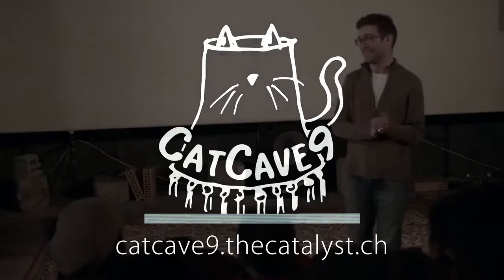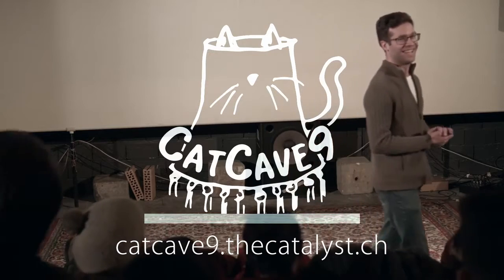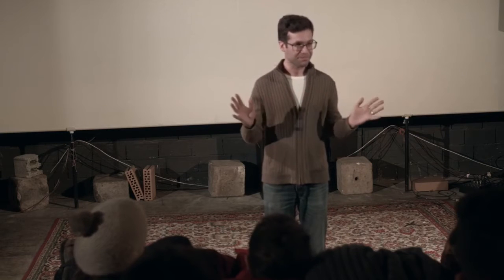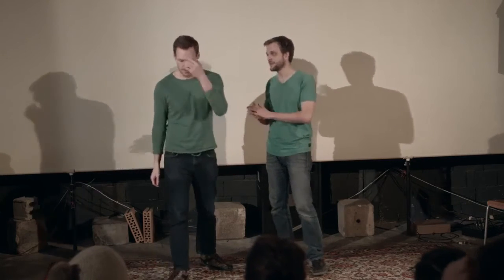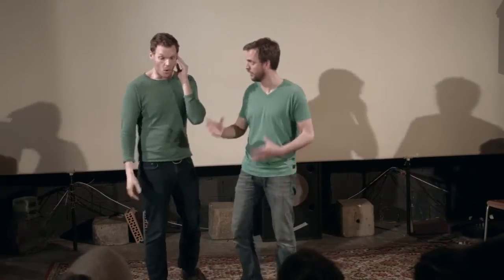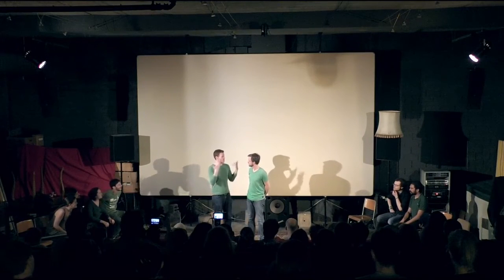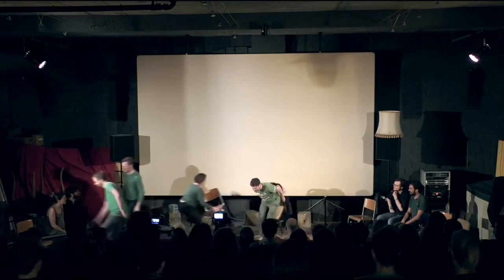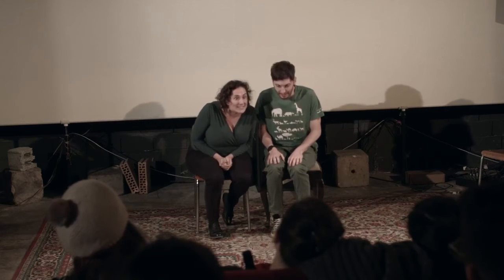Catcave9: Science Monologue & Longform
Nichola Plowman in the CatCave9 science guest spot in CC9E03 on March 17, 2016 @ Cinema Oblo, Lausanne.

Catcave9 is a monthly science improv show in Lausanne, Switzerland. In our shows we explore improvisational comedy, both in short and long form, with a dash of science: each show features a guest scientist, presenting his research to the audience and the improvisers – you’ll be surprised where this takes us!

for more about CatCave9!